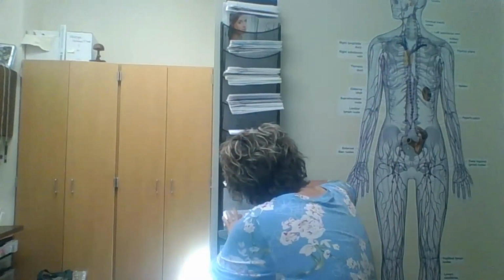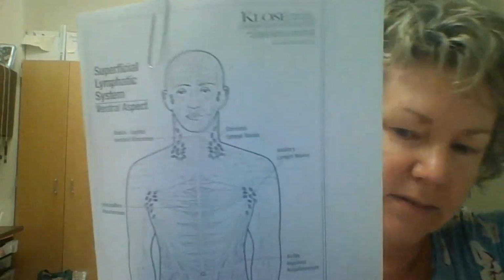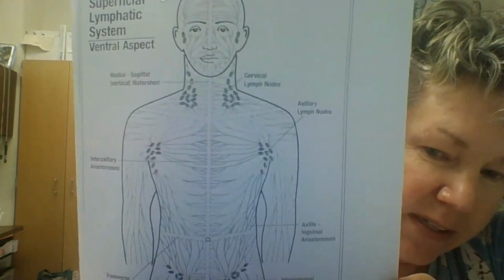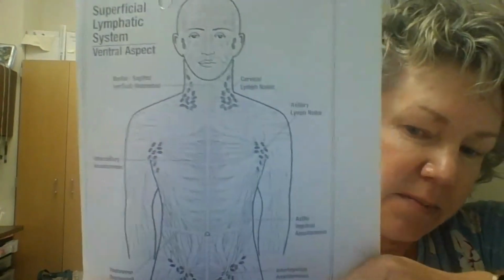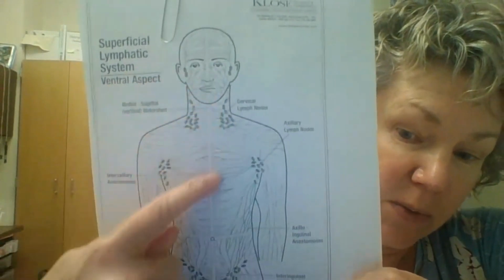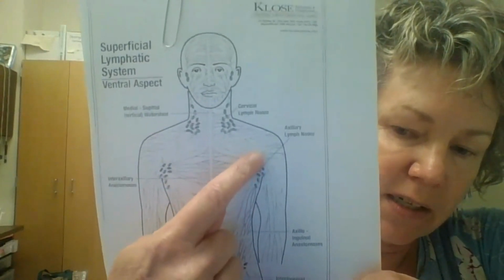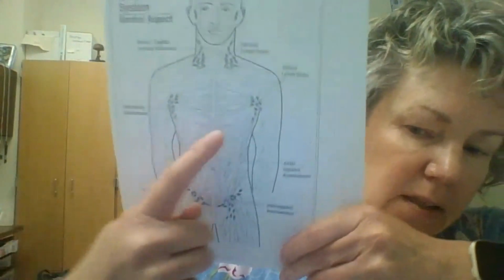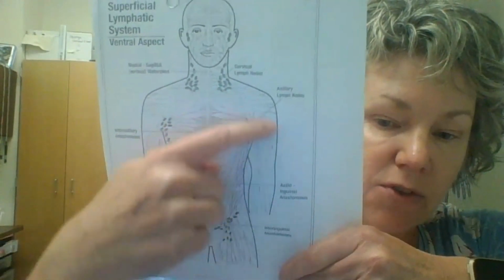Lymphedema: Understanding the Basics of This Condition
Join Certified Lymphedema Therapist Cindy Davis as she covers the truths and myths of the lymph system, why you might be at risk for lymphedema and best practices to help reduce your risk. Cindy will also talk about early symptoms and what to do if they occur.